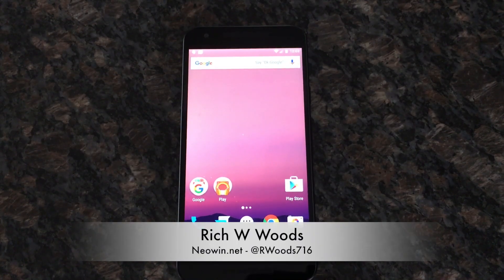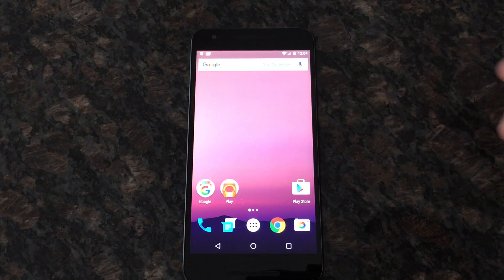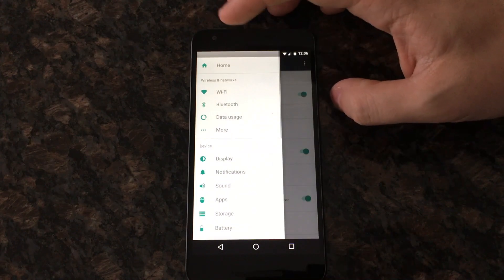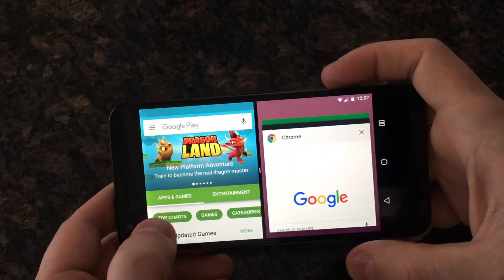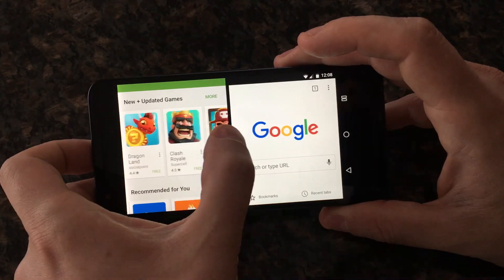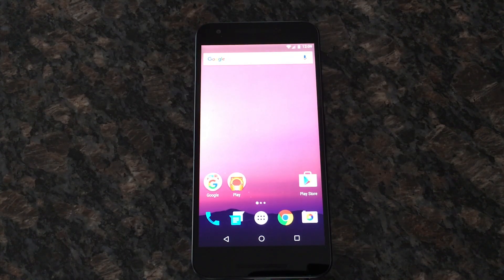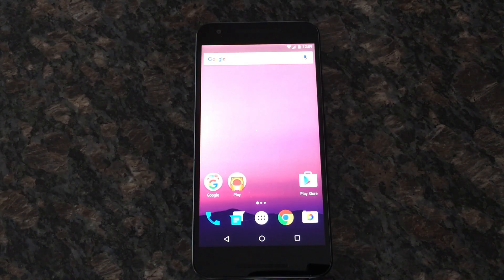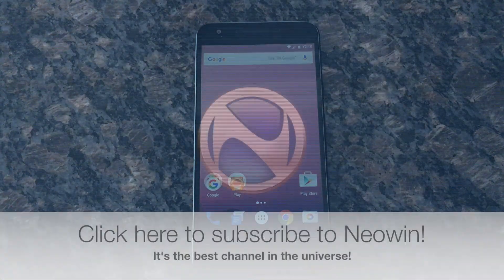Android N: Hands on with the new features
This is our hands-on with Android N, showing off all of the new features that we know about, including new Settings, notifications, split screen multitasking, and more.